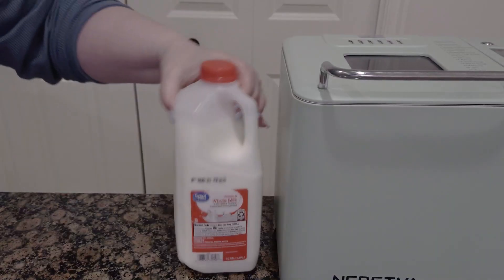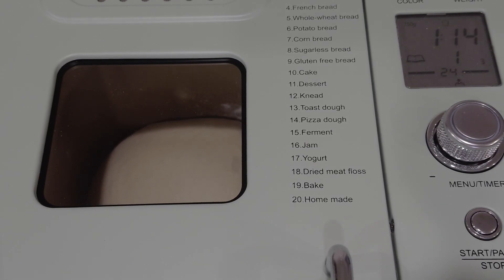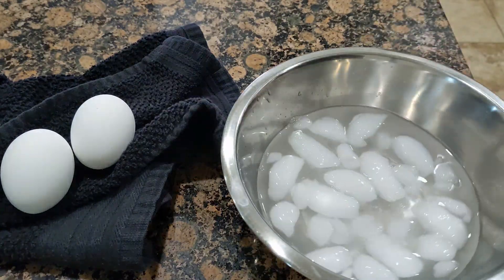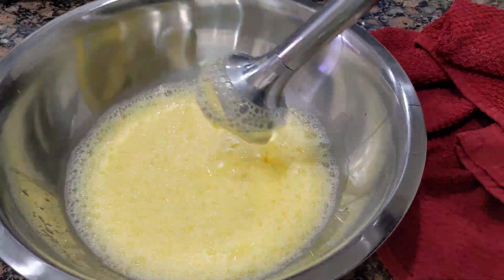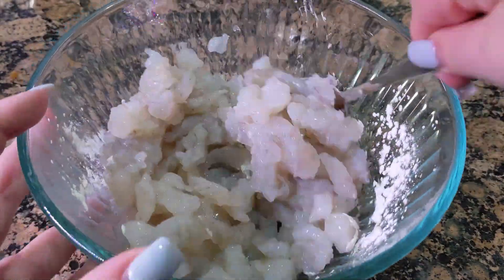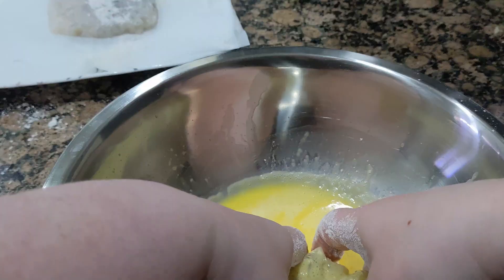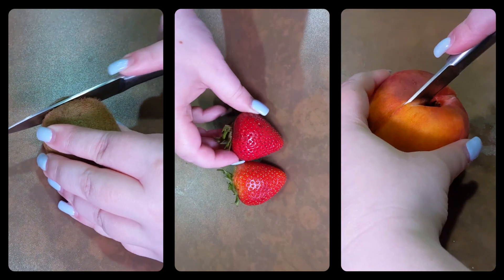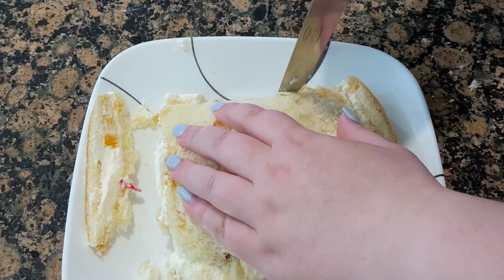Making Japanese Convenience Store Sandwiches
I tried making 7-11 sandwiches like they make in japan!